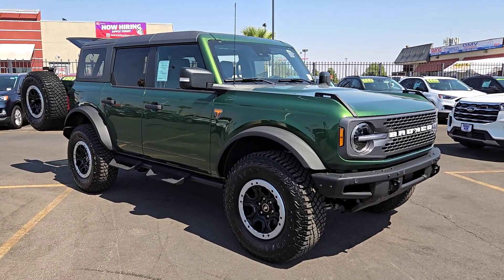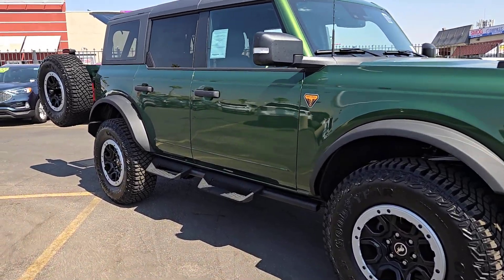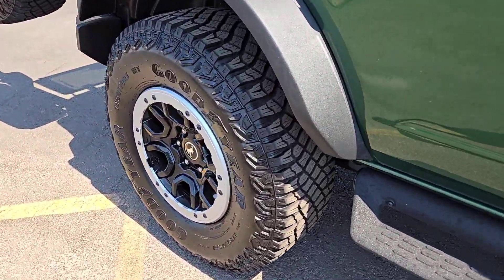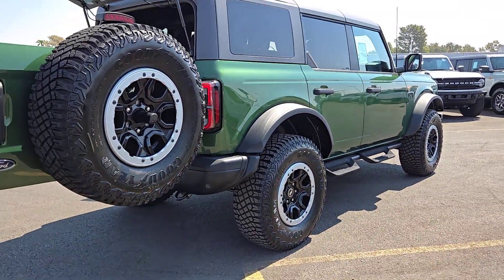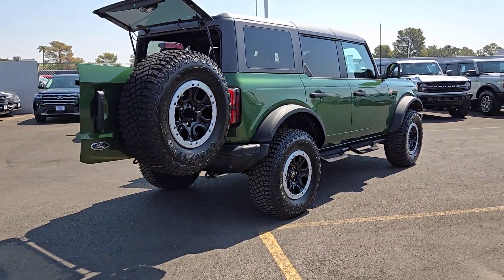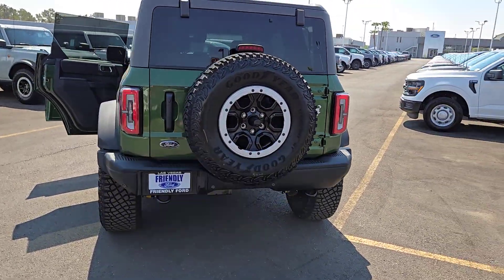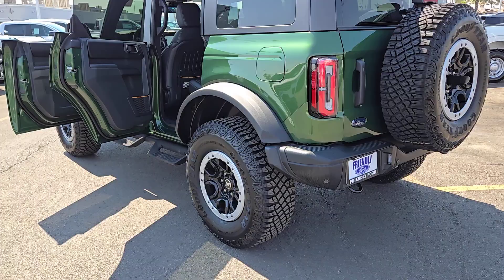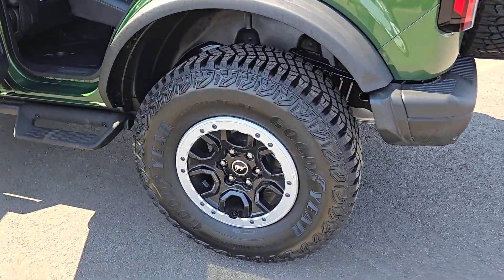New 2024 Ford Bronco Badlands Las Vegas, Bullhead City, St. George, Havasu, Pahrump, NV 202882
Eruption Green Metallic New 2024 Ford Bronco Badlands  available in Las Vegas, Nevada at Friendly Ford. Servicing the Bullhead City, St. George, Havasu, Pahrump, NV area.

Friendly Ford
660 N Decatur Blvd

$1500 off MSRP! Eruption Green Metallic 2024 Ford Bronco Badlands 4WD 10-Speed Automatic 2.7L EcoBoost V6brbrRecent Arrival! Price includes: $1000 - Bonus Customer Cash $500 - Retail Bonus Cash